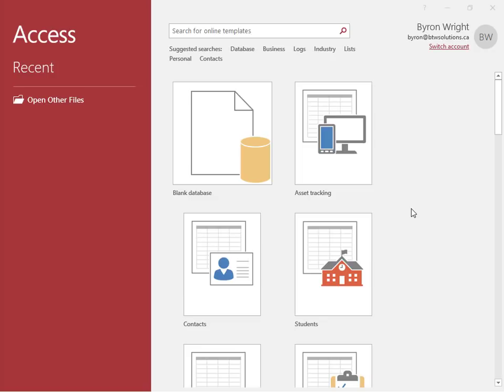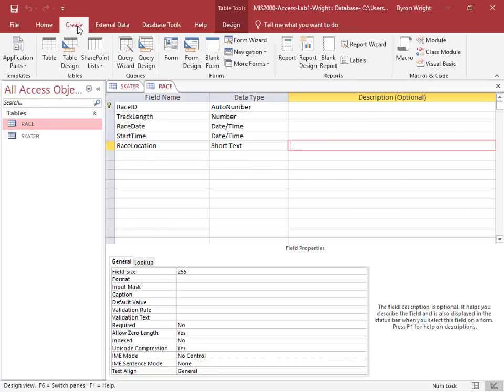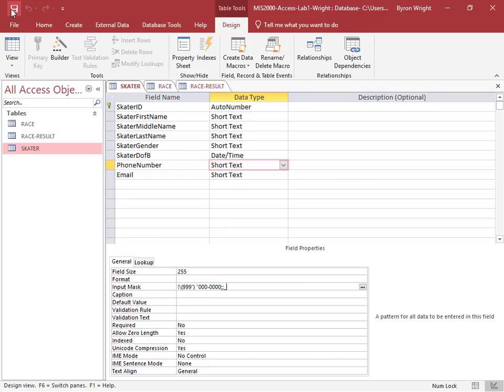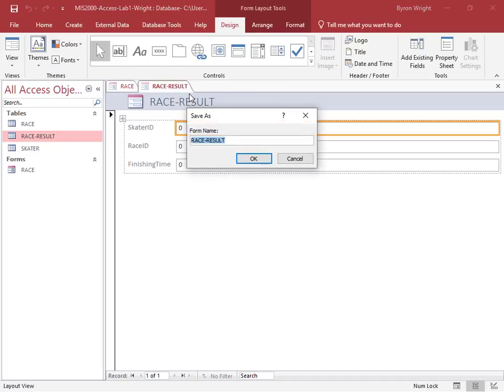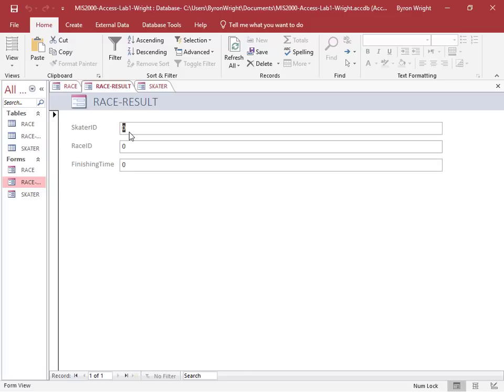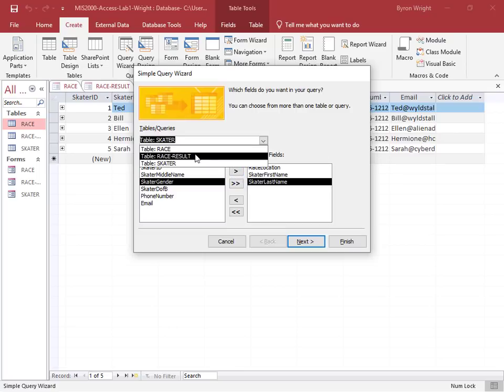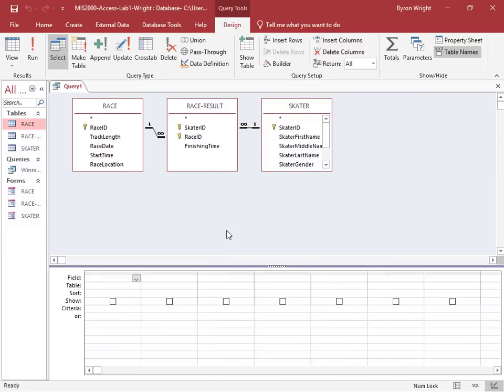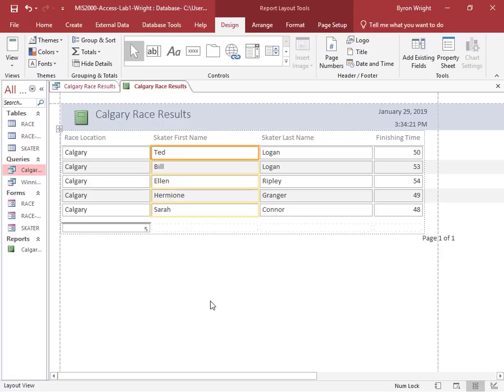MIS2000 - Access Lab 1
This video guides you through performing the steps for Access Lab 1 in MIS 2000. For sections A01, A02, and A03 in Winter 2019.